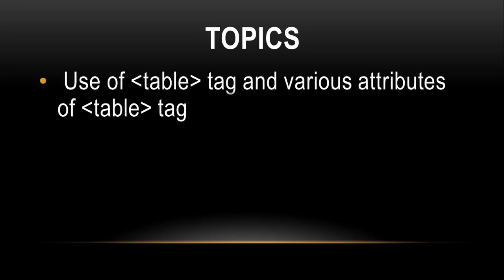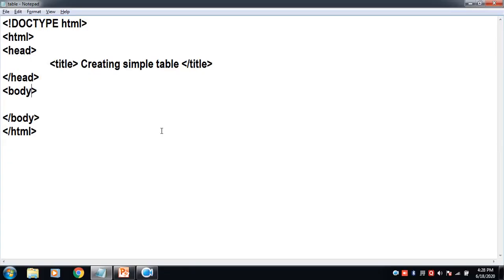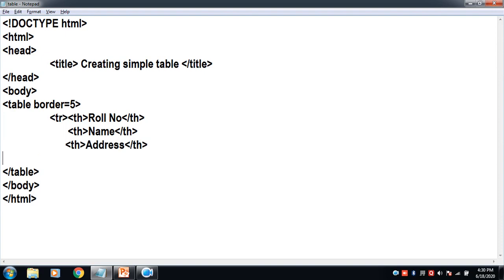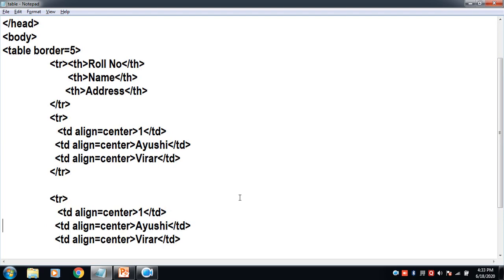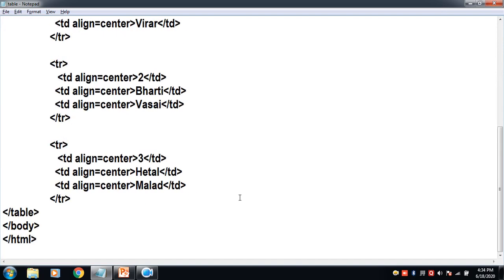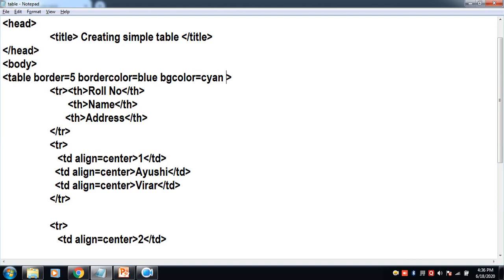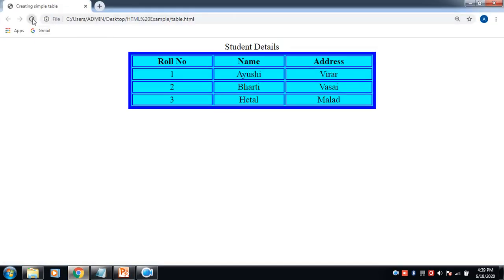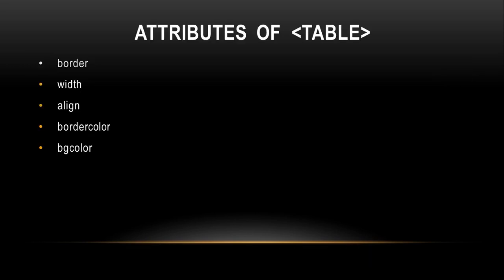Lecture No. 5 Creating Simple Table in HTML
Lecture  No. 5  Creating Simple Table in HTML (Notes)